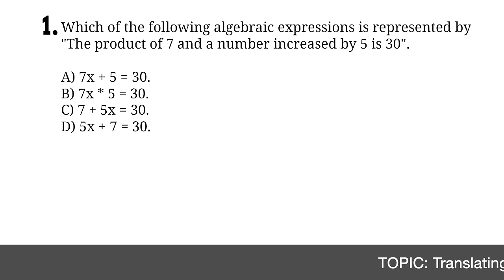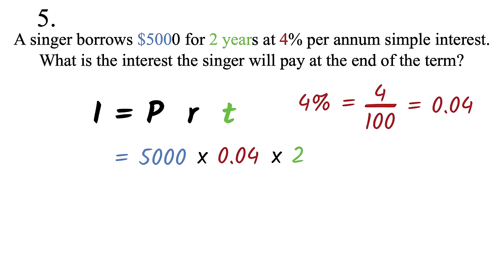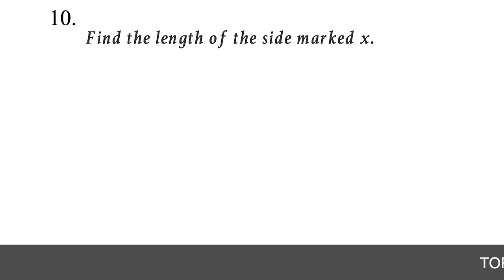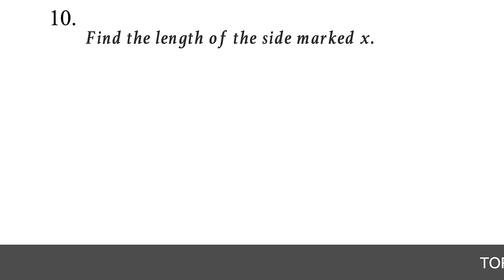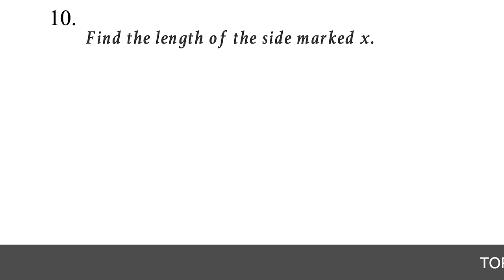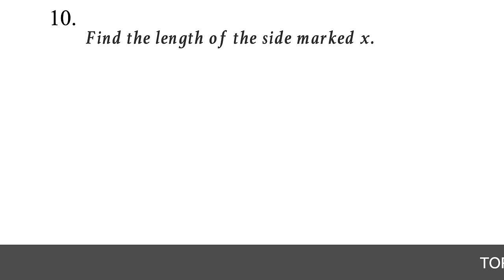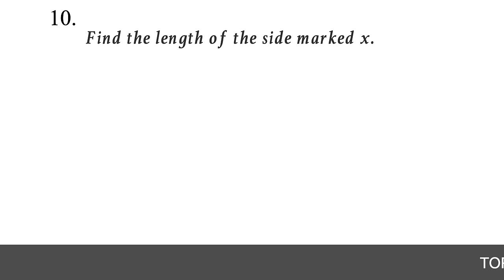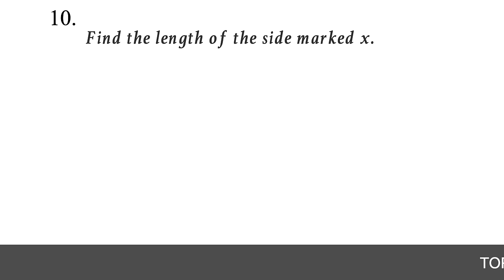GED Math 2024 - Pass the GED with EASE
Pass the GED with 50 standard GED math questions designed to make you easily prepare for the test.

Unlock your potential with our comprehensive guide to the 2024 GED Math Test! This video is a must-watch for anyone aiming to excel in their GED Math exam. We've carefully selected the 50 most crucial questions that are key to mastering the GED Math curriculum. Whether you're a self-learner, looking for a reliable GED Math tutor, or simply seeking an effective GED practice test, this video is your gateway to success.

Our expert explanations and detailed solutions make complex problems simple, ensuring you understand the core concepts. Tailored to align with the 2024 GED Math syllabus, this video is perfect for students of all levels.

Key Highlights:
- 🌟 50 Vital GED Math Questions: Covering all major topics.
- 📚 In-depth Explanations: Clear, concise, and easy to understand.
- 📈 Test-Ready Strategies: Tips and techniques to boost your score.
- 📝 Real-World Examples: Practical applications to solidify learning.
- 💡 Interactive Learning: Engage with the content for better retention.

This video is not just a practice test; it's a comprehensive learning journey. Ideal for GED aspirants, it's also an excellent resource for GED Math tutors seeking quality material for their students.

Don't miss out on this opportunity to get ahead in your GED Math preparation. Your success in the GED Math Test 2024 starts here!

* Over 1,000,000 + Users with positive reviews
* 250+ videos Covering every important topic required to Pass the GED MATH
* Color Coded Videos to make understanding of concepts easy
* Step by Step approach to make lessons dummy proof
* Quizzes at the right level of difficulty, so you are rest assured you will Pass the GED Math Test if you can solve them.
* Access to  the UltimateAlgebra Team, so you will never get stuck in math.